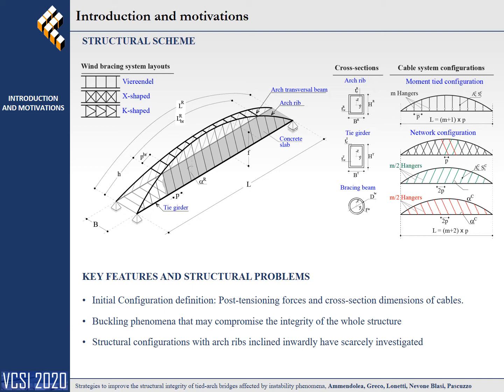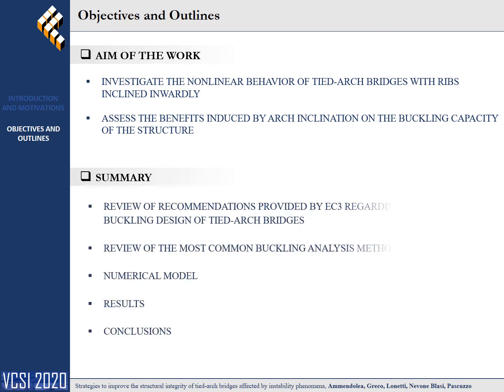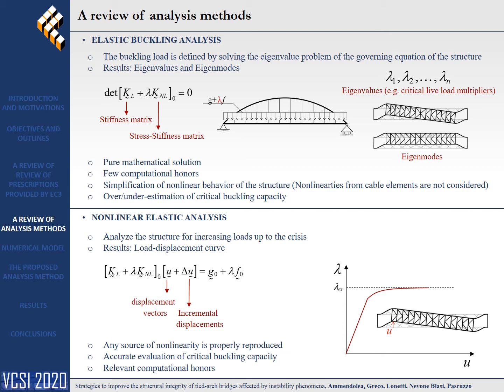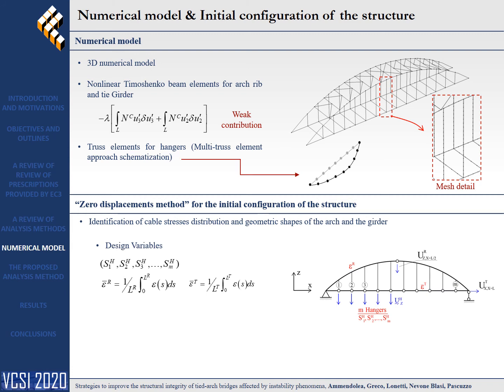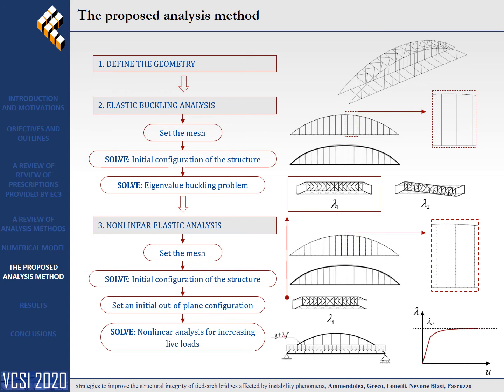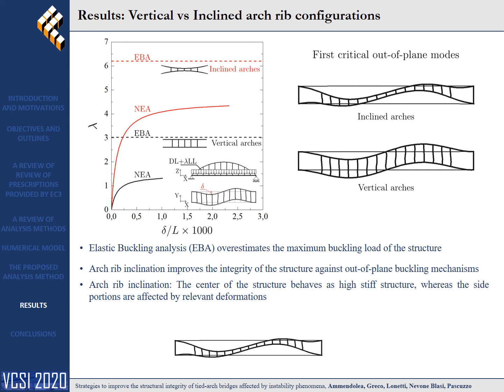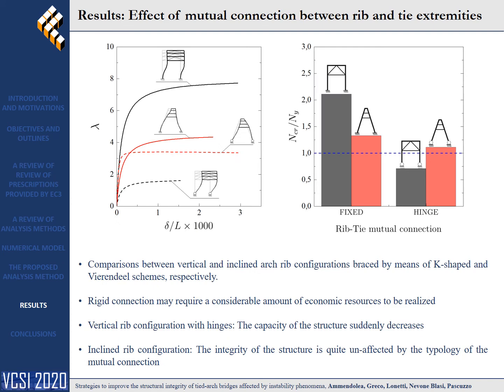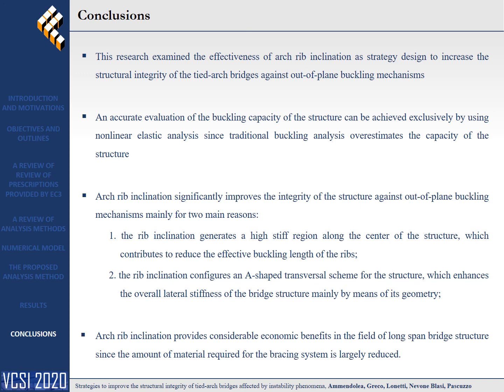Strategies to improve the structural integrity of tied-arch ... - Pascuzzo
A numerical study is proposed to investigate the nonlinear behavior of steel tied-arch bridges, whose arch ribs are inclined inwardly.
The main aim of the paper is to assess if the arch rib inclination may be an eective strategy to enhance the structural integrity of
the bridge structure against out-of-plane buckling mechanisms. The nonlinear behavior of the structure is investigated throughout
an advanced 3D finite element model, which accurately reproduces nonlinear sources involved in the cable system and structural
elements. An analysis that combines results obtained by traditional elastic buckling analysis and incremental nonlinear elastic analysis is employed to properly evaluate the maximum capacity of the structure. Comparisons between bridge structures with inclined and vertical ribs configurations are proposed focusing attention on both structural and economic aspects. Results show that rib inclination provides several structural benefits to the bridge while reducing overall construction costs.